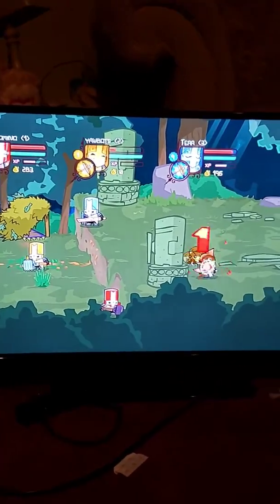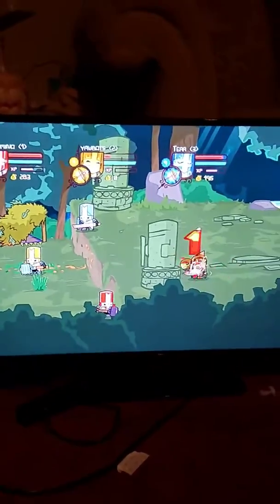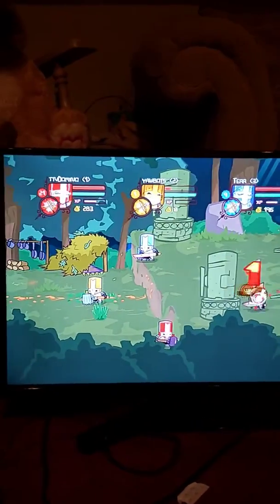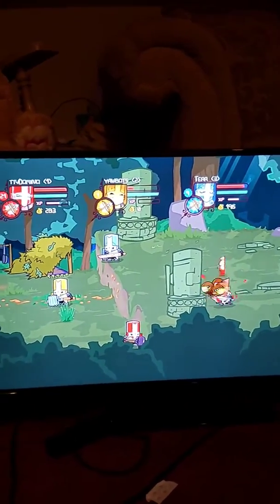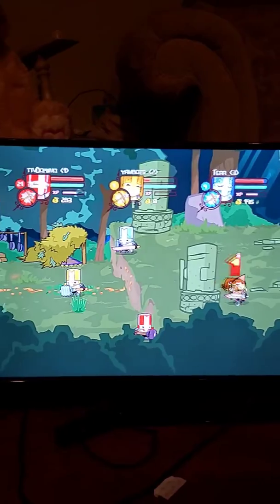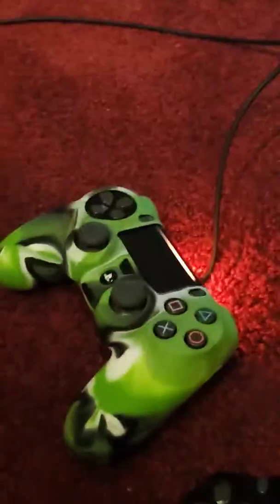April 2, 2020